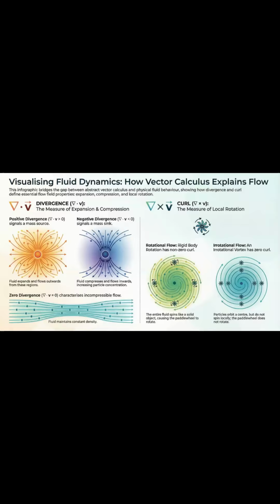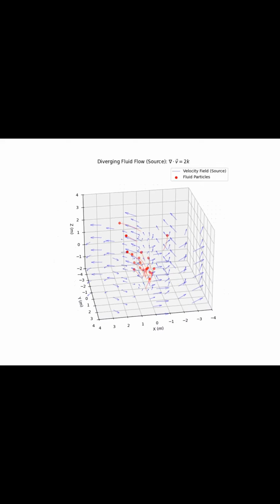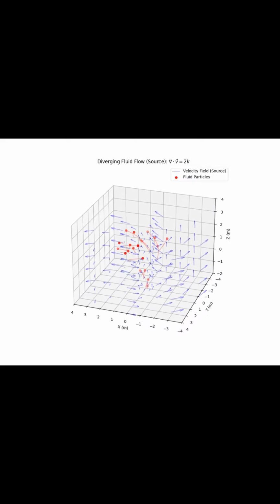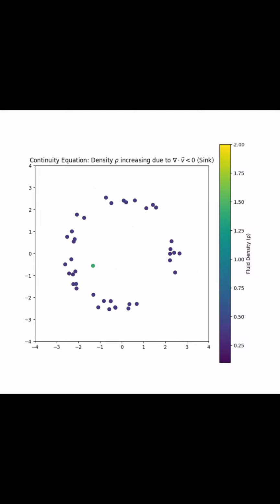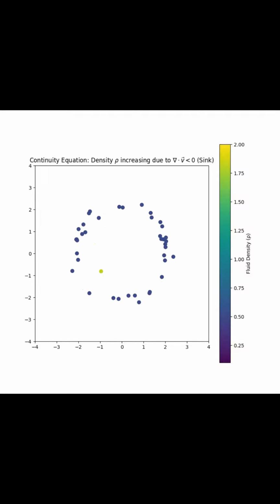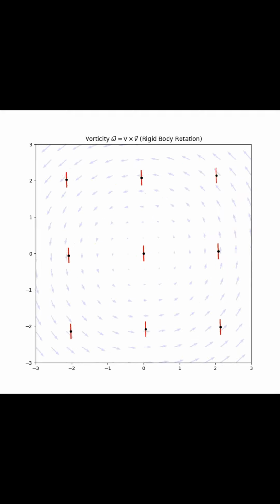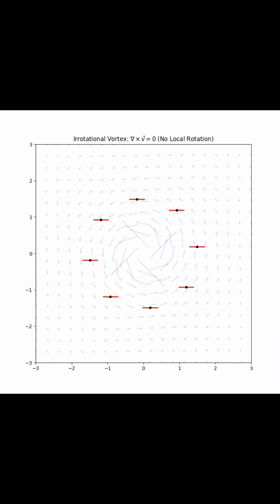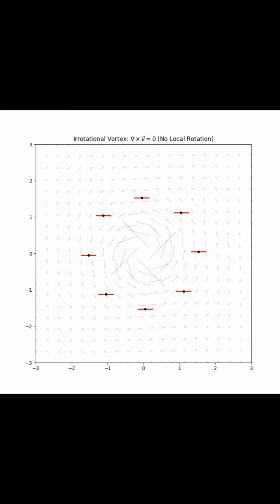How Divergence and Curl Define Flow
Summary: The study of fluid kinematics bridges vector calculus and physical behaviour by using mass flux calculations across various surfaces, such as discs and cylinders, to quantify the movement of fluid with a given density and velocity,. A central takeaway is the application of the Divergence Theorem to characterise incompressible flow through zero divergence, while identifying mass sources and sinks where positive or negative divergence indicates fluid expansion or compression. The Continuity Equation further illustrates that fluid density is a dynamic variable, showing how particle concentration "thins out" or increases based on these divergence values. Additionally, the concept of vorticity uses the curl operator to distinguish between rigid body rotation, which possesses true local "spin", and irrotational vortices, where the velocity gradient cancels the orbital curvature to prevent local rotation. Collectively, these principles provide a holistic framework for understanding the expansion, mass conservation, and rotation within a flow field.